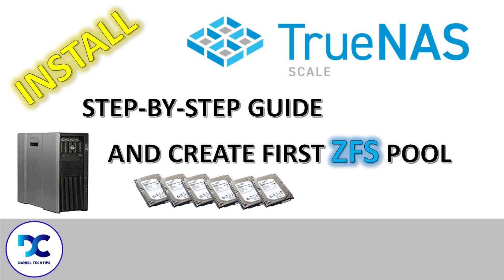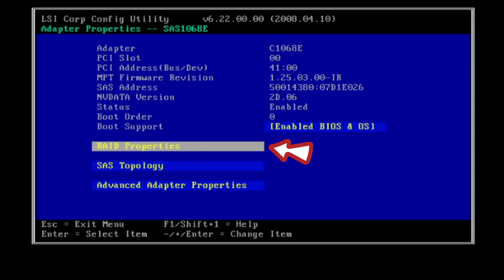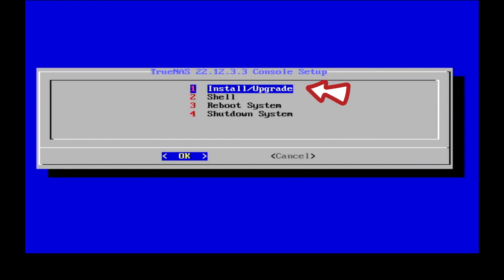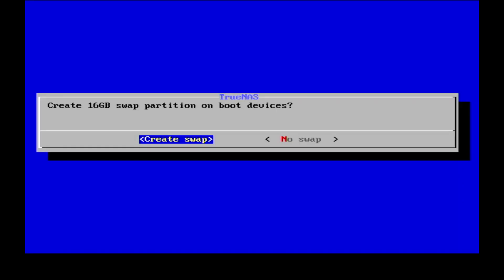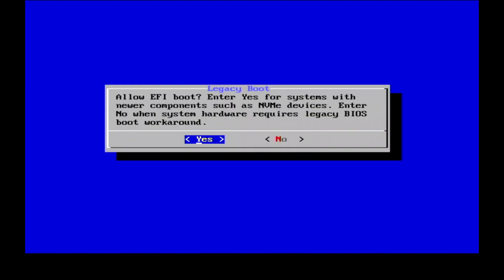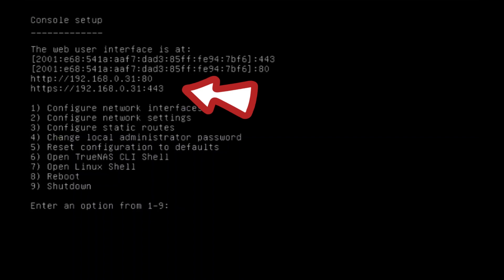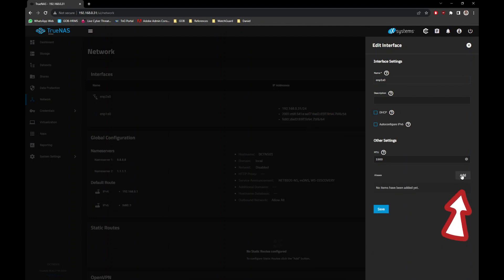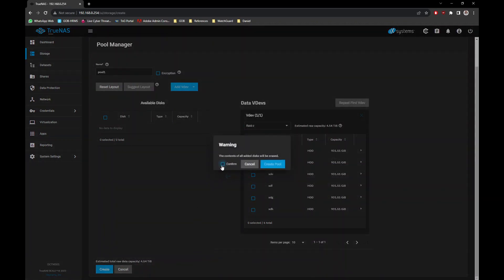TrueNAS - 100% FREE - Network Attached Storage (NAS)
TrueNAS Scale is based on a Debian Linux, It's Open Source, Community Supported and 100% FREE. The Storage is also based on OpenZFS technology making it easy to scale & easy to maintain. This tutorial is based on my HP Z800 WorkStation with SSD & HDD too. Making it the best system to deploy TrueNAS Scale.

It will be a great motivation for me and *Many Thanks*.

*CHAPTERS*
0:00 - Intro
0:21 - Brief Explanation of TrueNAS Technology
0:46 - Download TrueNAS Scale
1:11 - Remove existing RAID Array (if any)
2:38 - Booting to TrueNAS Installer
3:52 - Installing TrueNAS Scale
4:42 - Choosing the Installation Drive
9:18 - Login to TrueNAS Web GUI
10:08 - Basic Network Configuration
11:31 - Create First Pool Configuration
14:10 - End Credits

*Background Courtesy from:*
1. Pixabay-Earth-1756274
2. Pixabay-Eclipse-1492818
3. Pixabay-Server-2160321